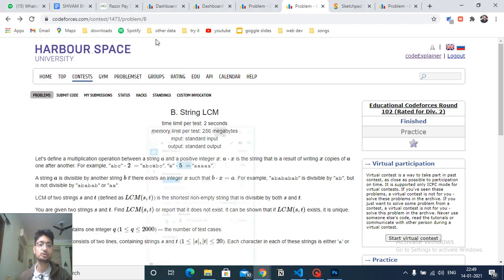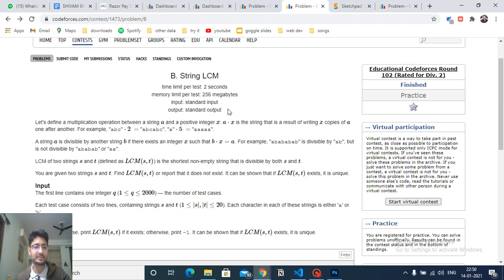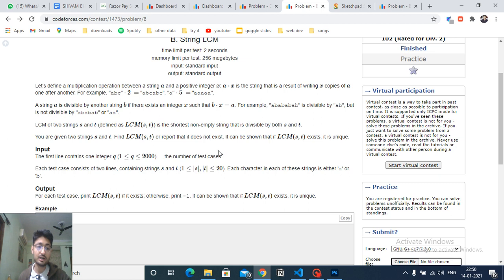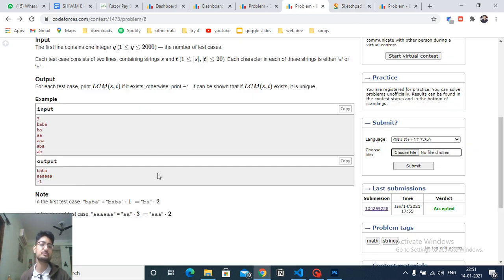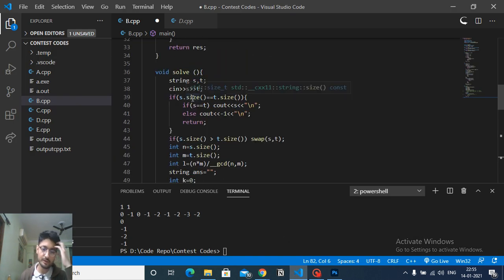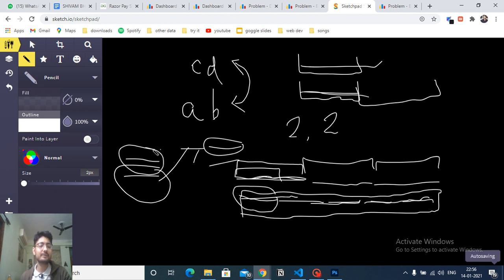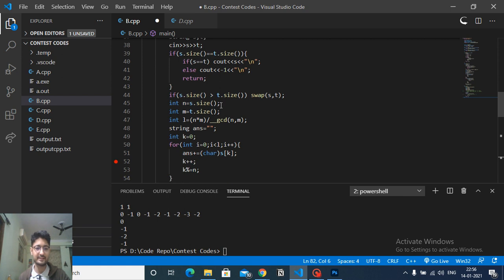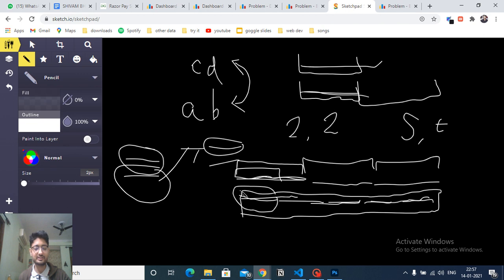B. String LCM | Educational Codeforces Round 102 | BITS Pilani